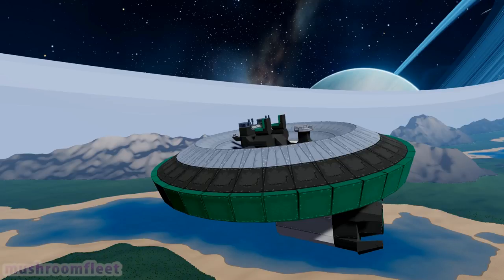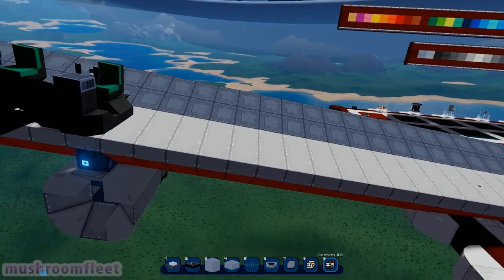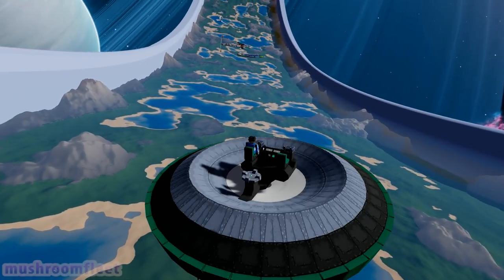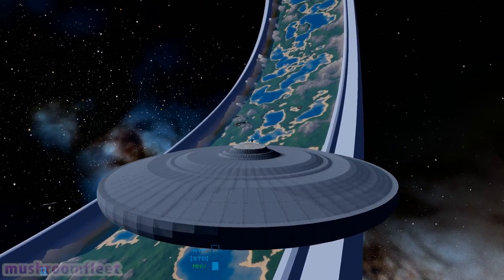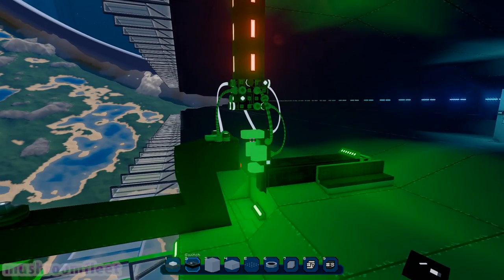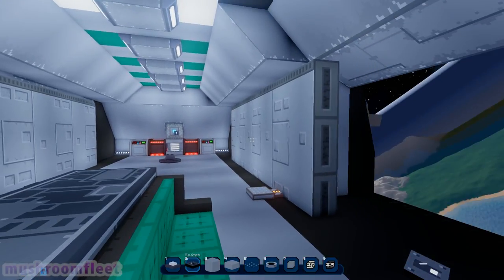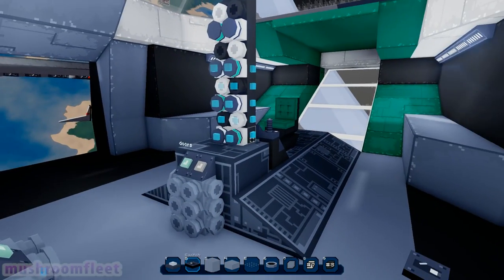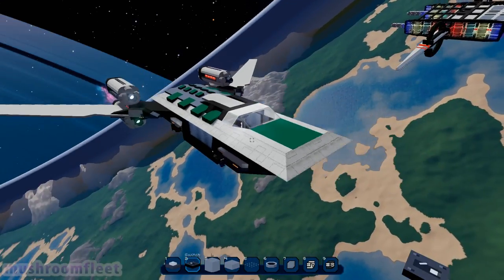Skywanderers - 7 - November Builds